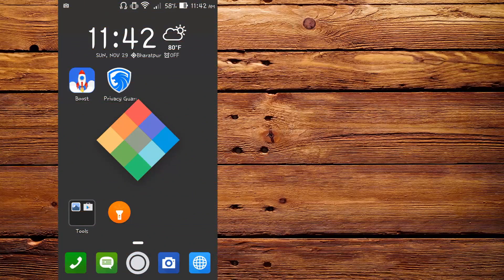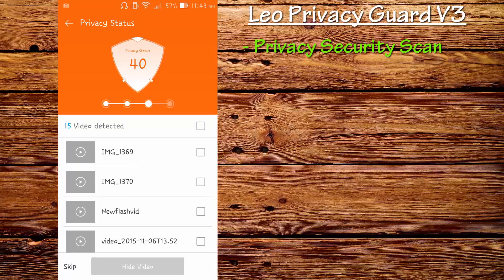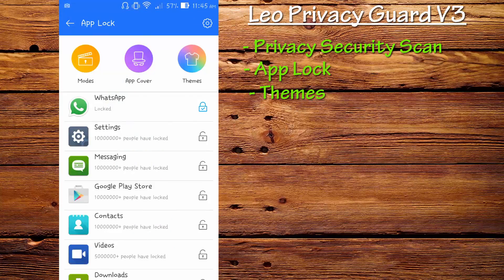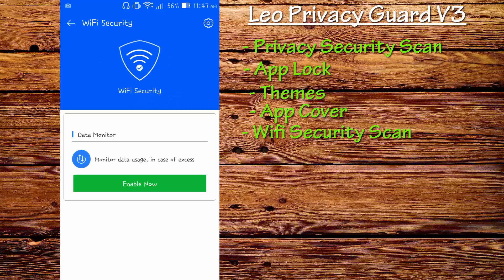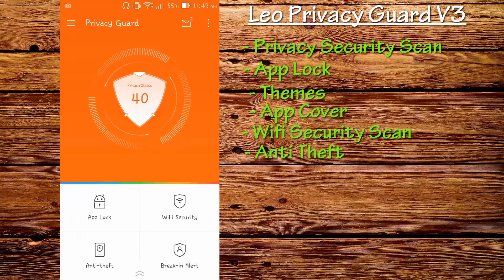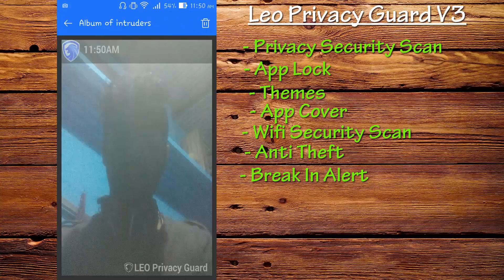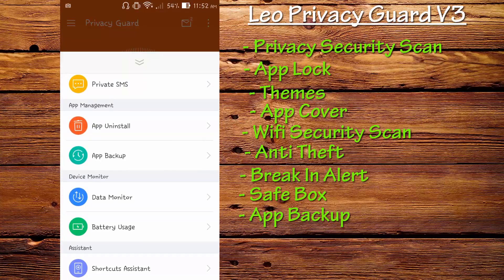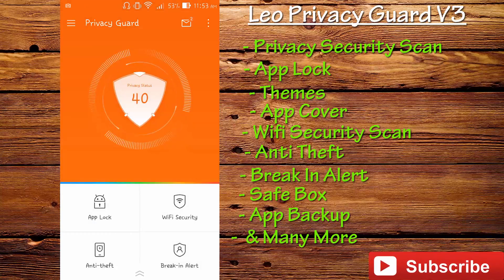Leo Privacy Guard V3 ||App Review||All Secrets All Safe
Hello everybody a couple of months ago i did a review of Leo Privacy Guard V2 and today i am reviewing the V3 of
this app. There are lots of new features introduced in the V3 that i have described them in the video.
There have been a major improvements in the UI and the features compared to the vesion 2.
Please do watch the video till the end to know more about Leo Privacy Guard V3.